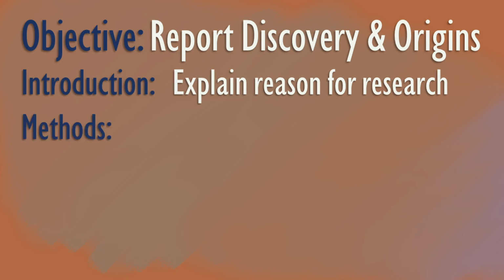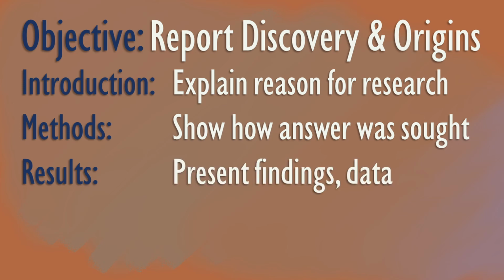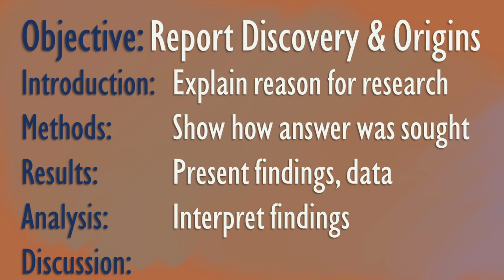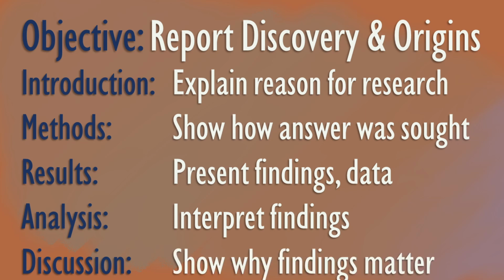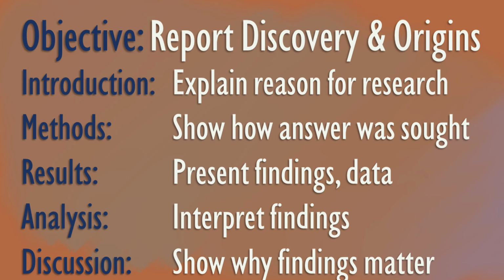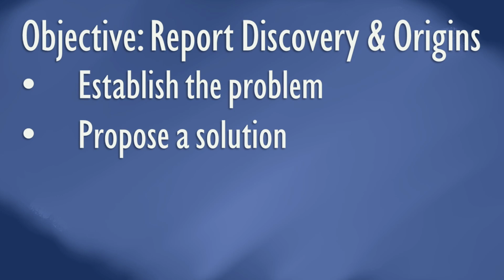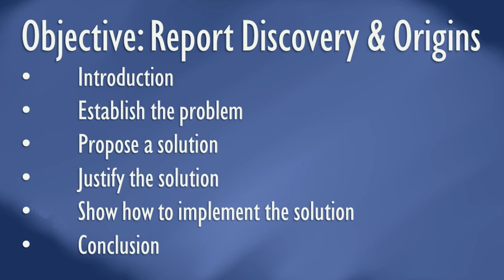Are your paragraphs doing their job? | Strategic Writing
Earlier, we talked about the importance of understand the purpose of your writing. In this video, we discuss the importance of writing paragraphs that do what they need to do in order to support the purpose of your paper.

0:00 Introduction
0:55 How Research Articles Work
4:08 Applying the Lessons
6:52 Conclusion